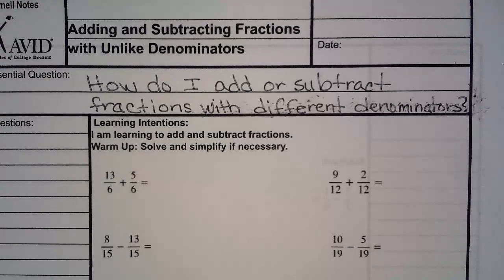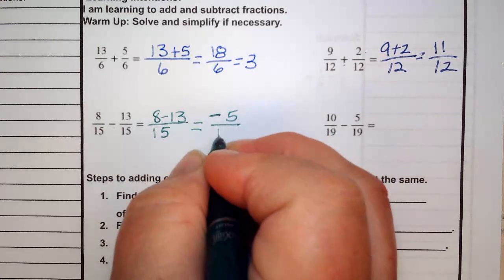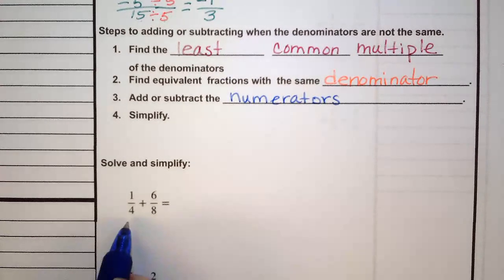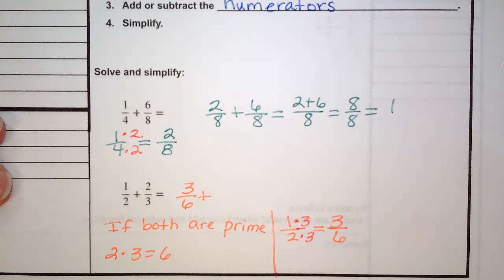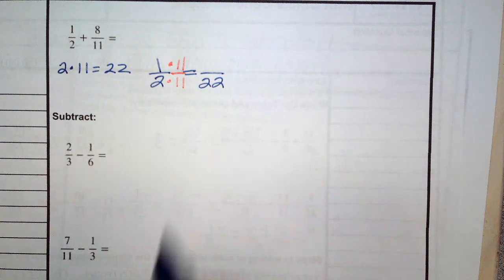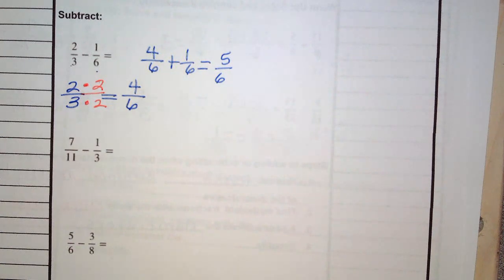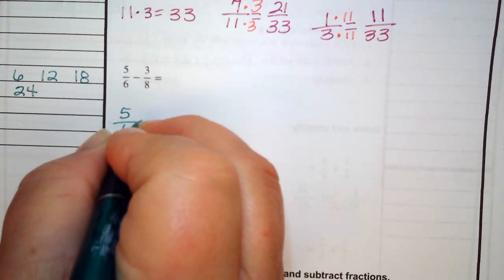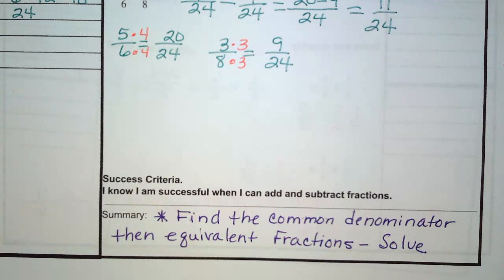Adding and Subtracting Fractions with Unlike Denominators